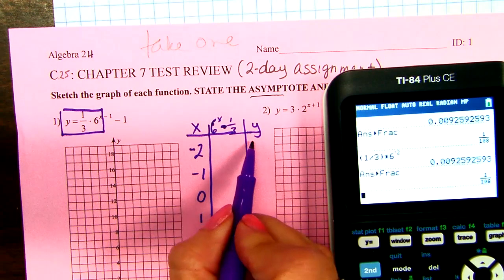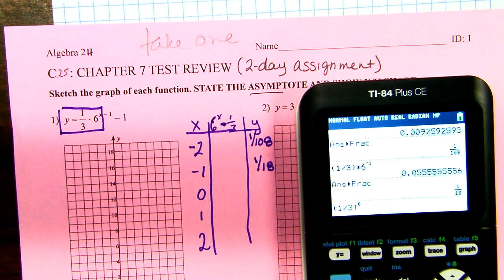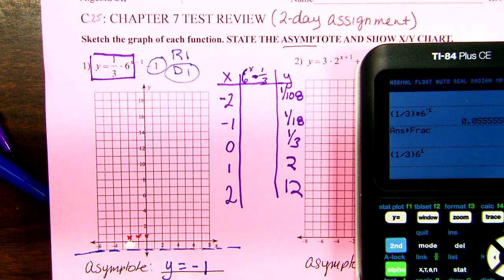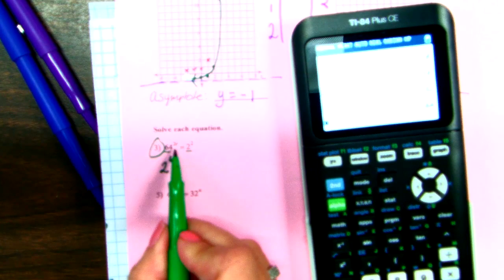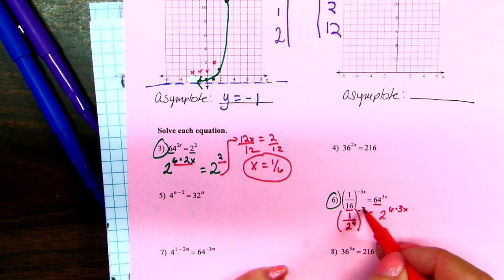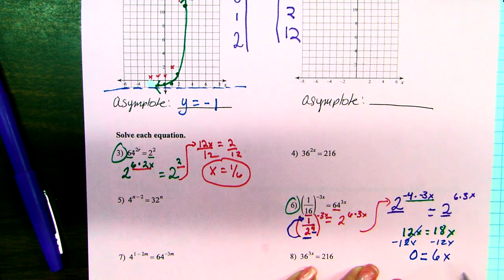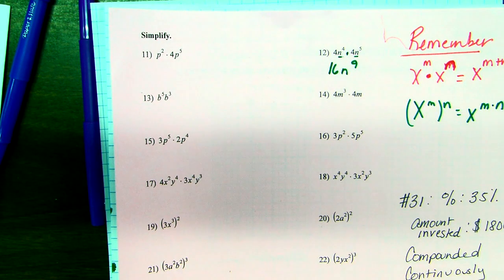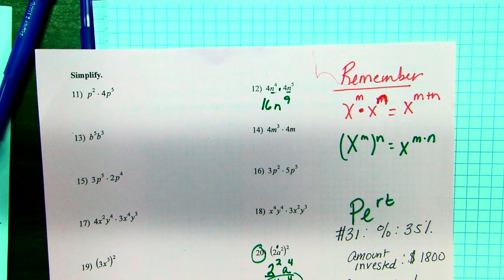CHAPTER 7 TEST REVIEW